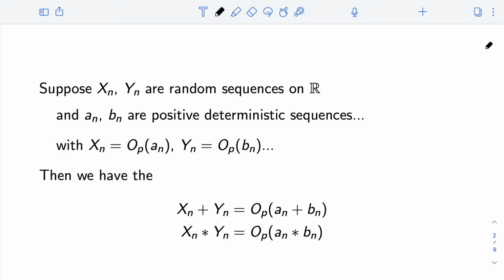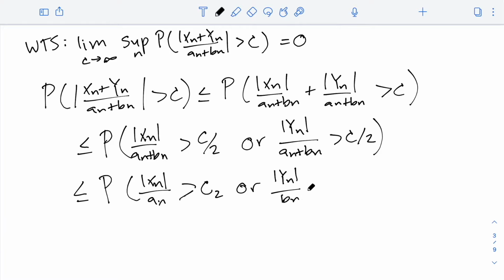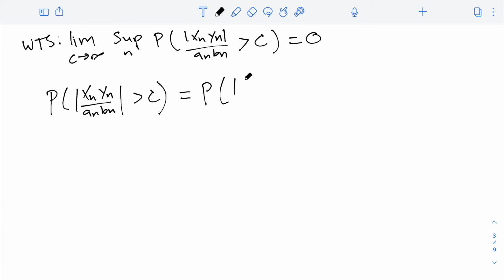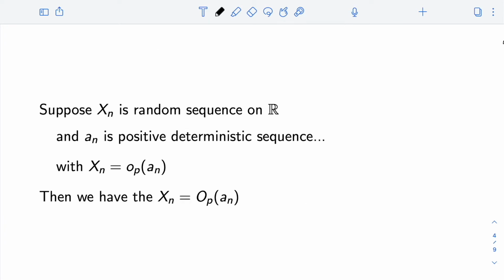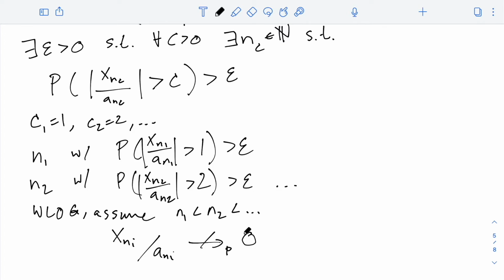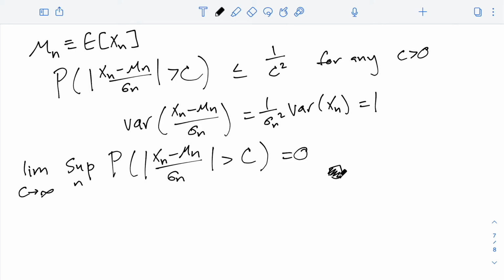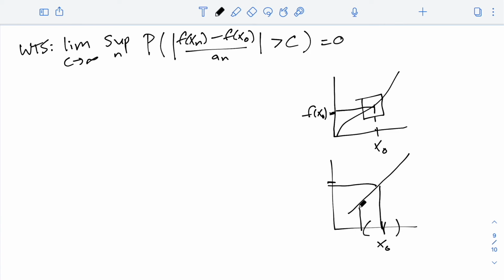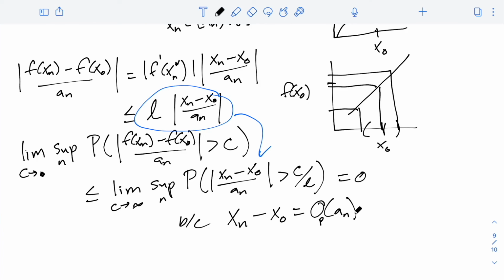Big-O notation - Worked Examples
In this video, we prove some simple results regarding Big-Op notation (eg. it's additive, Big O dominates Little o, variance gives O_p bound, and O_p can pass through functions with a bounded derivative).

In addition to giving useful results, this video can also be used as a template for simple proof techniques that engage Op notation.